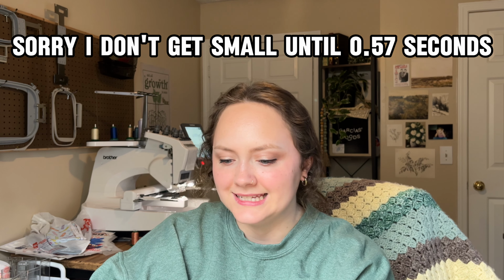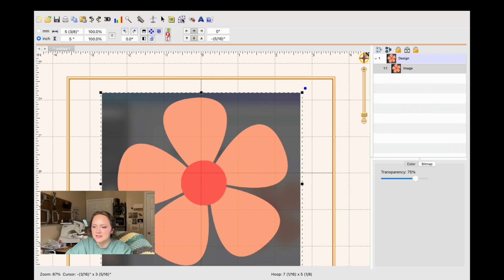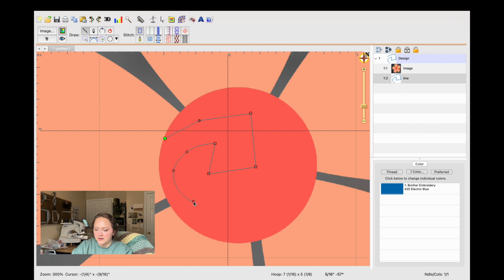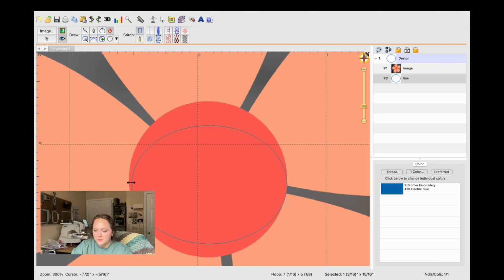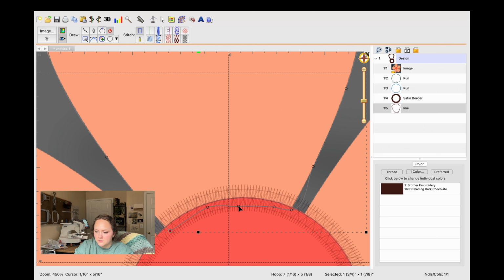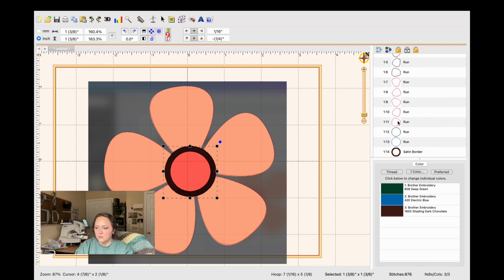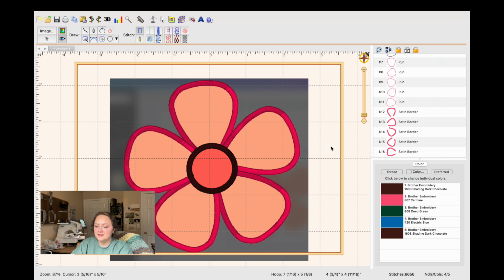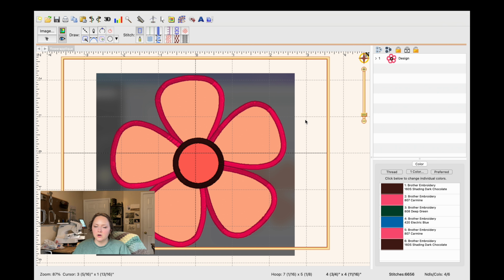Flower Applique Design Tutorial - Embrilliance Tour for Beginners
Thanks for being here today!! I hope this tour of Embrilliance helps you to get on your way of making lots of amazing embroidery designs! This is a super simple flower applique design tutorial to help you with your applique journey!

Here's a few of my favorite amazon supplies for my embroidery business!

Check them all out there